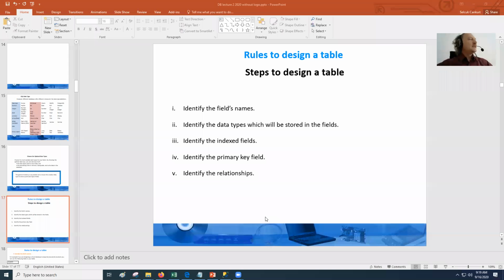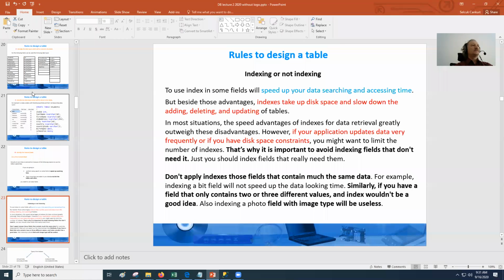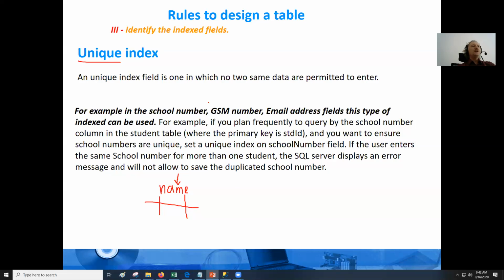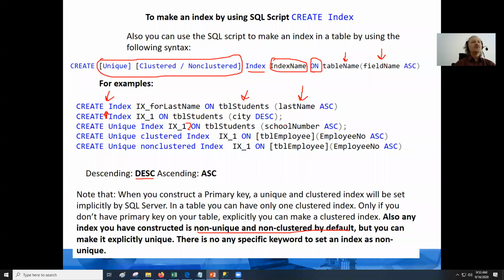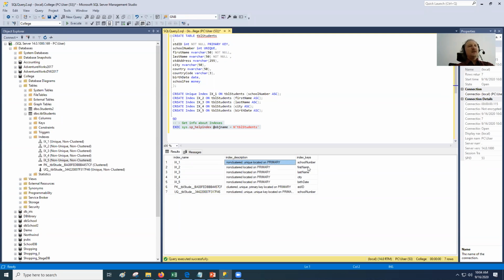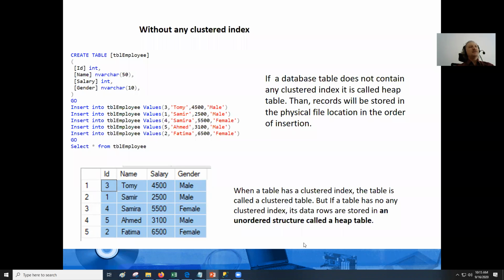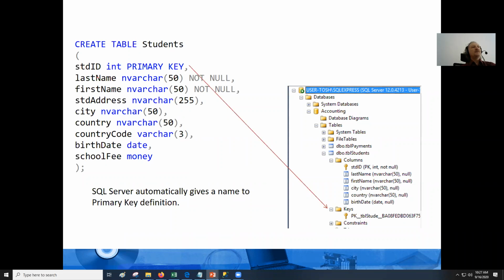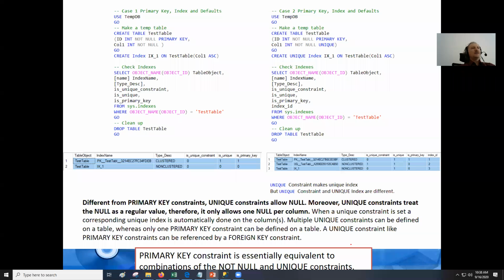Intro to Database Systems 2- How to design and implement a database table using MS SQL Server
How to design a database table,
Table fields,
Data types for table fields,
Primary key,
Indexing,
MS SQL Server Developer Edition for Windows